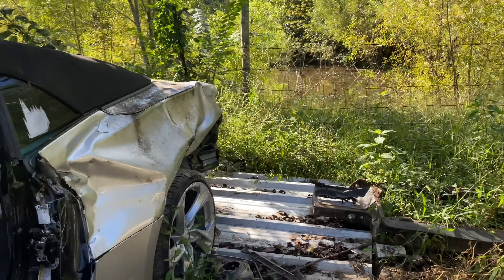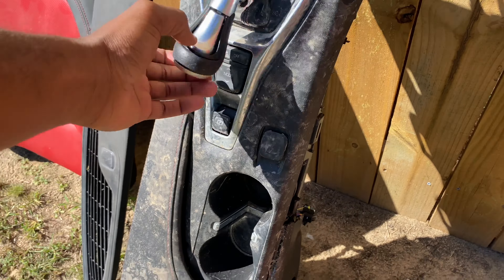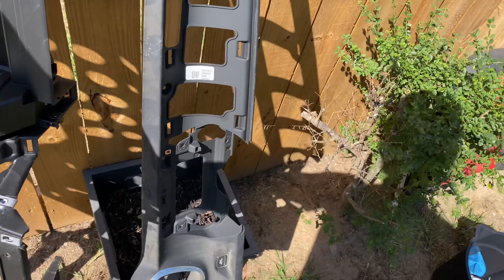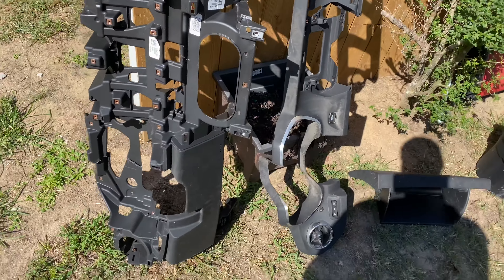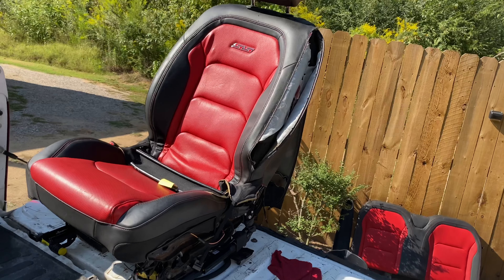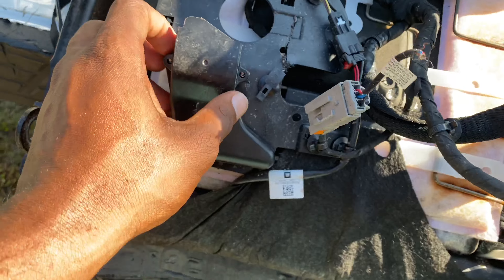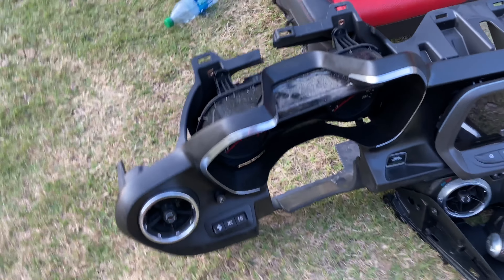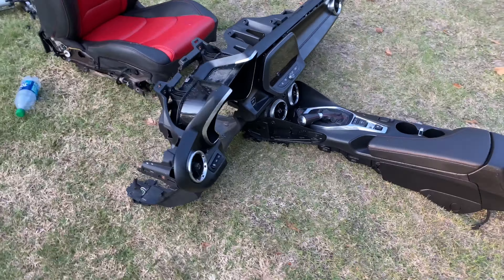2020 Camaro SS Interior Swap For My Twin Turbo Monte Carlo SS!!